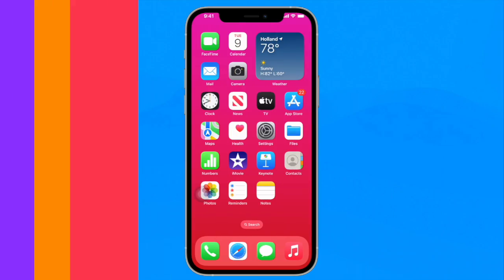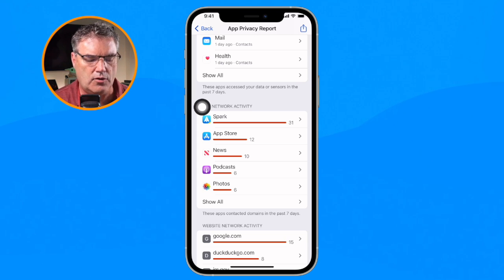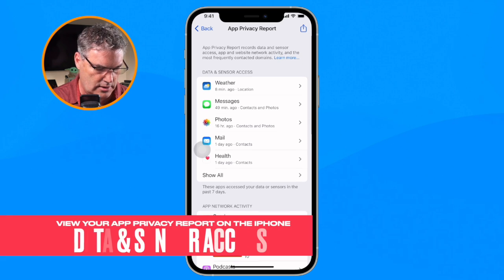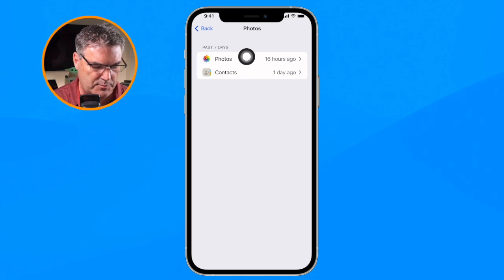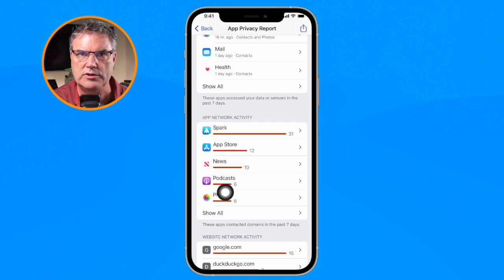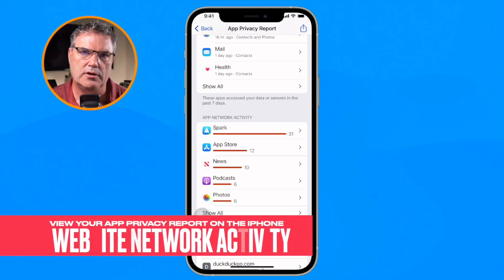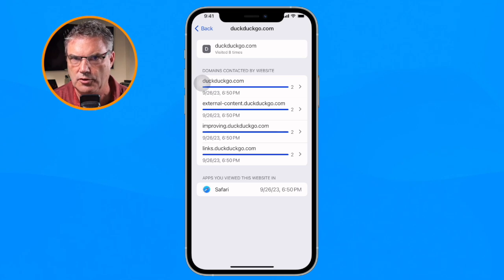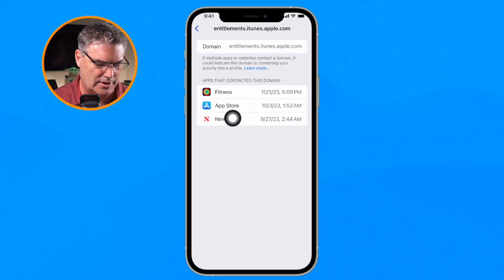Stay informed about the Data your Apps access with the App Privacy Report on the iPhone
In this video, I'll show you how to access and navigate the App Privacy Report on your iPhone. We'll explore the different categories of information it provides, such as data and sensor access, app network activity, and website network activity. I'll also highlight the most contacted domains and discuss the importance of understanding your app's privacy settings. Join me as we dive into the world of app privacy and how you can stay informed about your data usage.

Chapters:

00:00 - Introduction
00:50 - Where to Find the App Privacy Report
01:20 - App Privacy Report Categories
02:13 - App Privacy Report Data History
02:26 - Data & Sensor Access in Detail
03:48 - App Network Activity in Detail
04:51 - Website Network Activity in Detail
05:43 - Most Contacted Domains in Detail
06:31 - Wrap Up and Final Thoughts